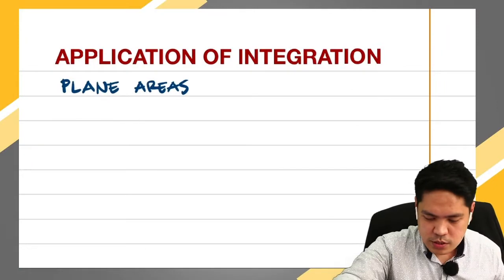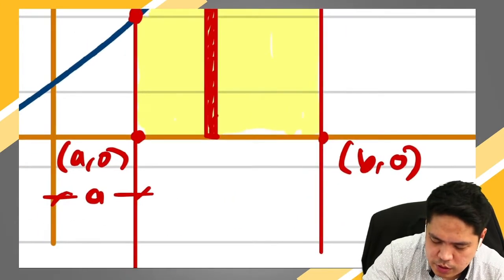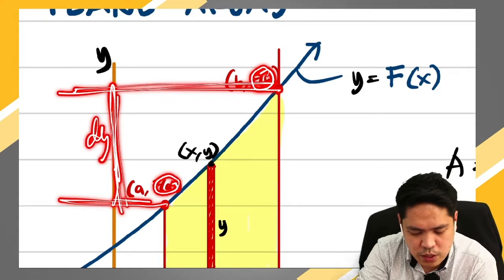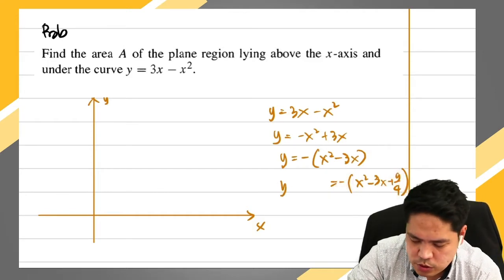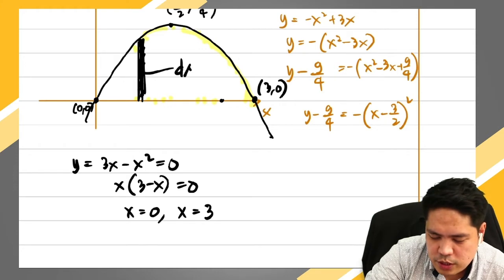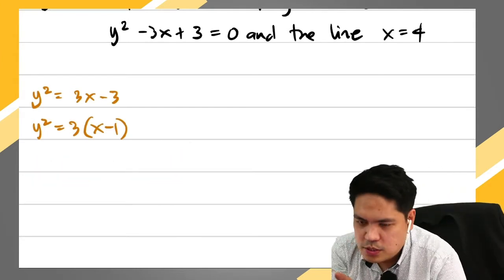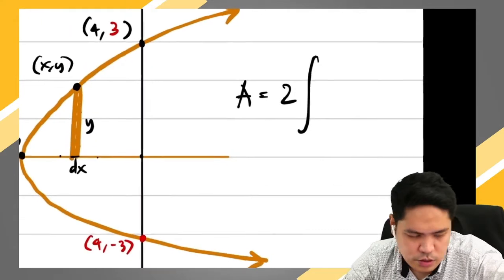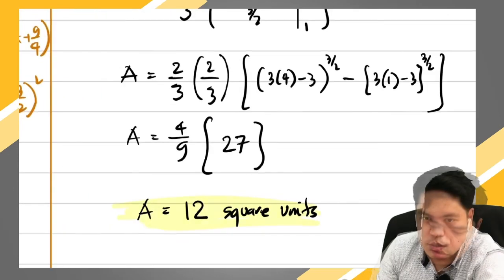CALCULUS 2 | APPLICATION OF INTEGRATION: PLANE AREAS